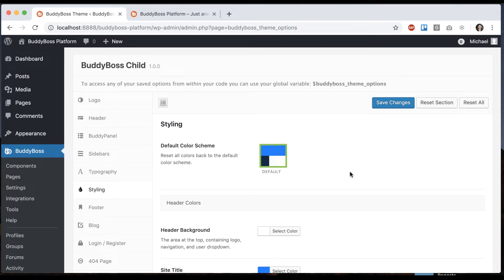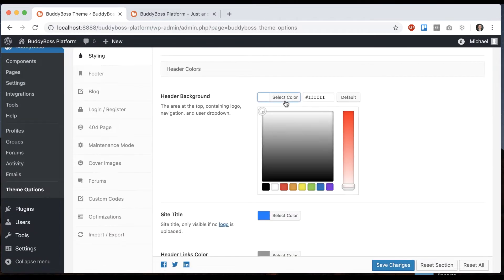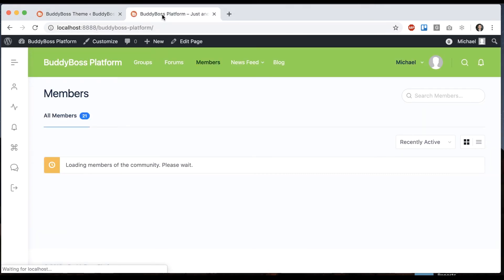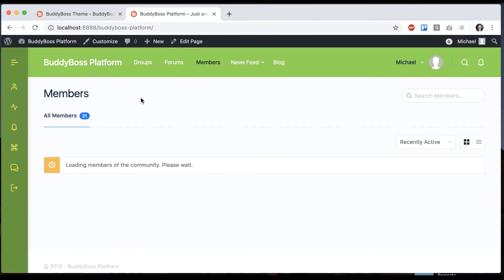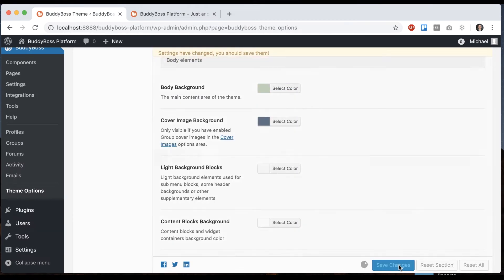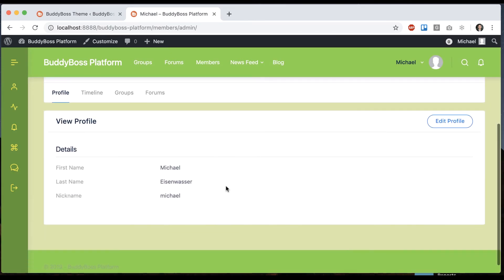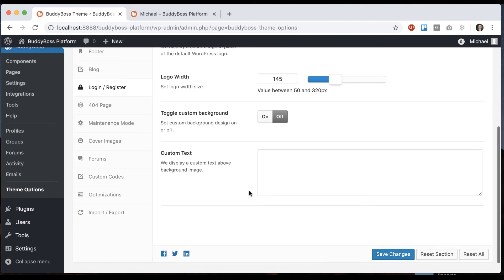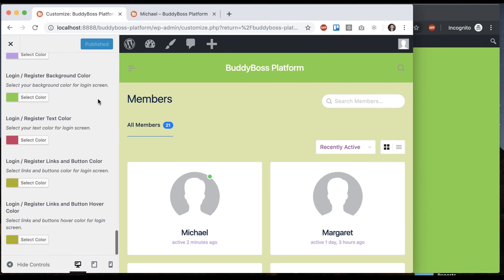Styling Options in BuddyBoss Theme 1.0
BuddyBoss Theme is totally customizable! In this tutorial, we show you how you can change the colors for almost every aspect of your social network.